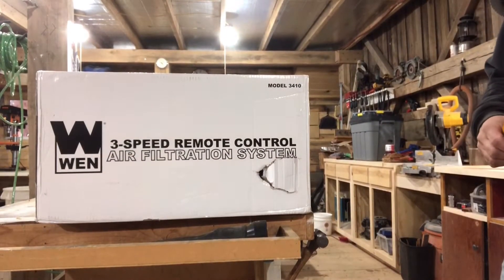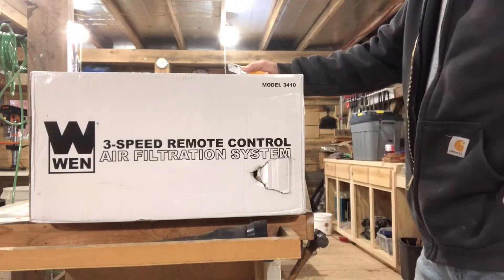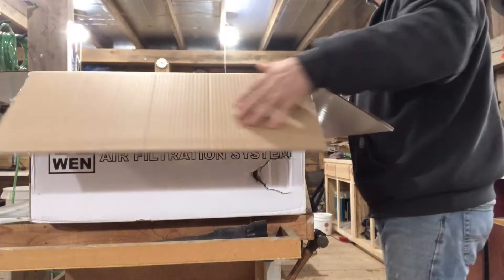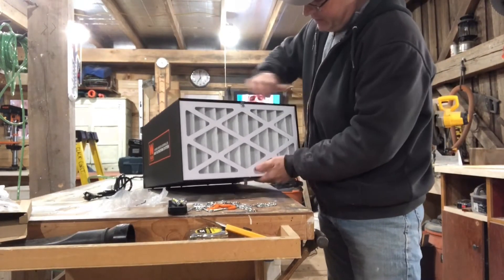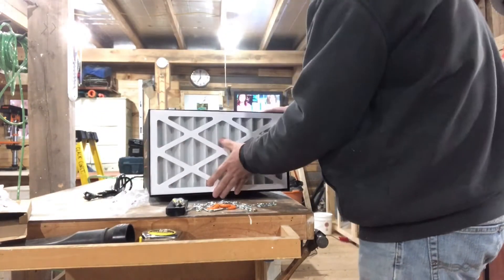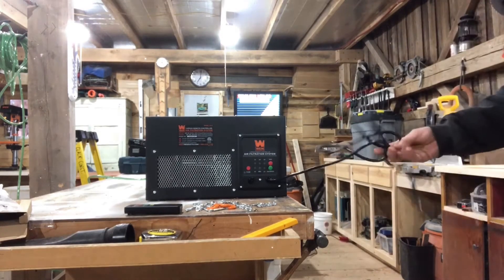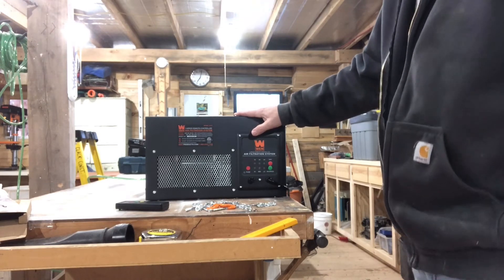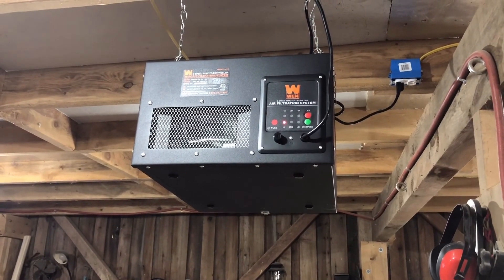WEN 3 speed dust collector air filtration system. Unboxing!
Taking a look at my new WEN air filtration system.  Unbox it!!

WEN Dust Collection